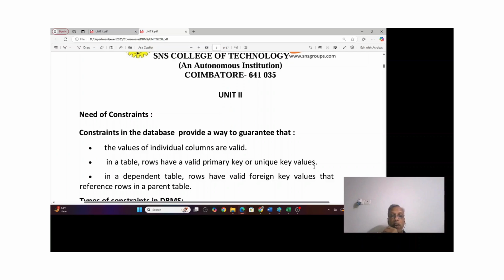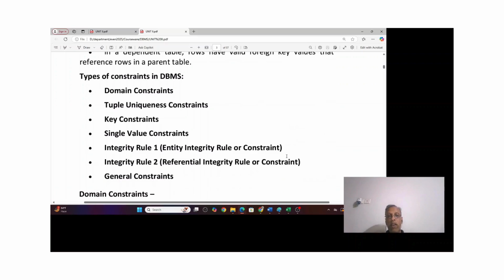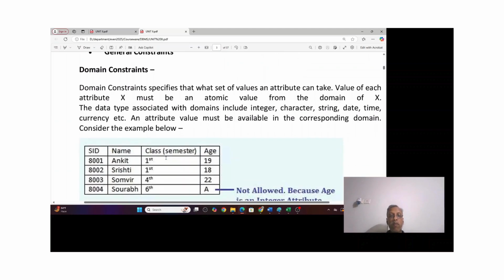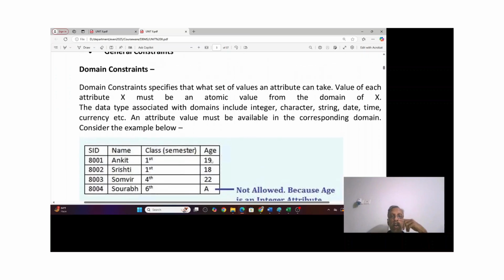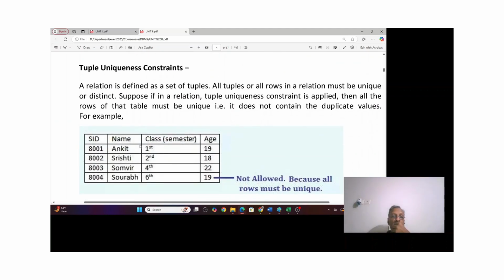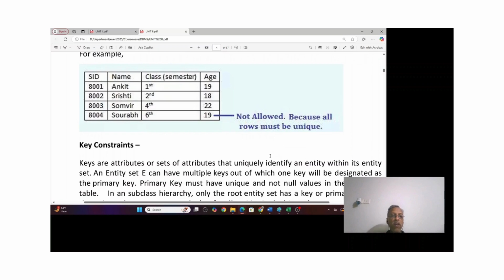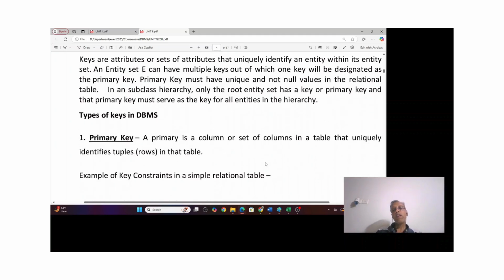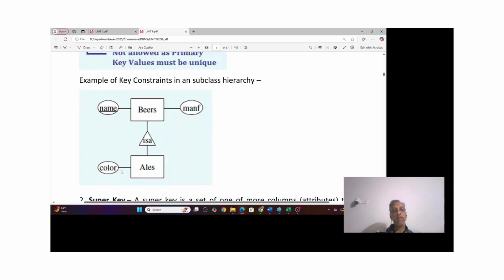Need of Constraints - DBMS | DR.MOHANKUMAR.M | SNS Institutions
Need  of Constraints | DBMS |
Constraints are an essential part of relation data modeling. In this video, we'll explore the different types of constraints, including primary keys, foreign keys, and check constraints. Learn how to use constraints to ensure data consistency and integrity.

 Keys are a critical component of relation data modeling. In this video, we'll delve into the world of keys, including primary keys, foreign keys, and composite keys. Learn how to use keys to create robust and scalable databases.